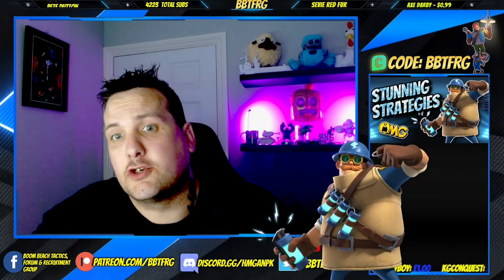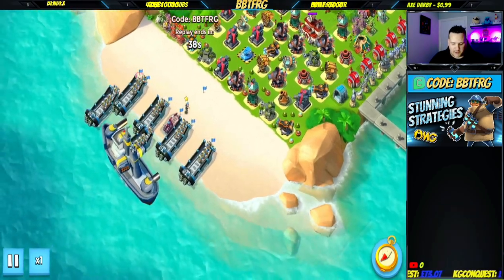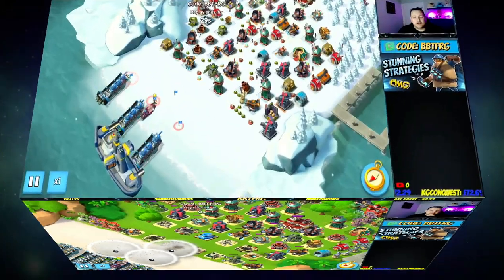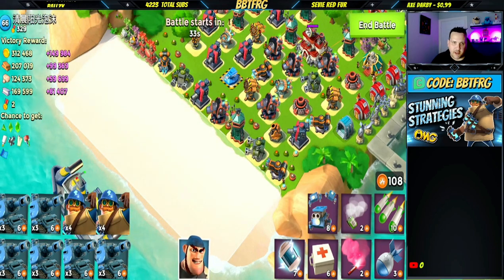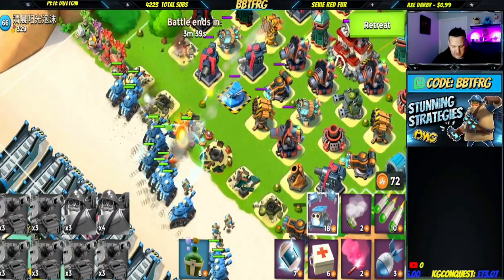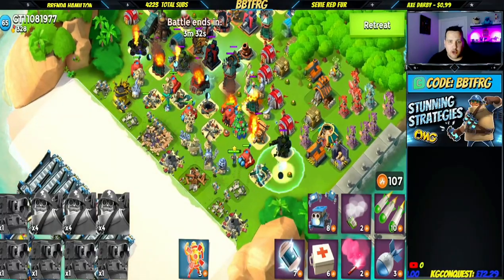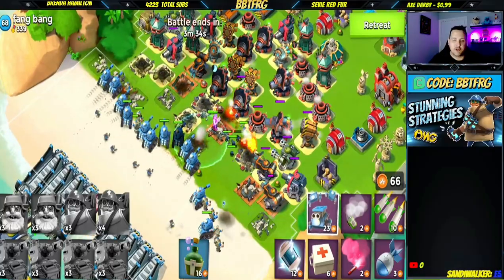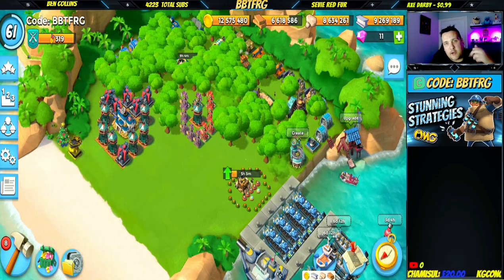Boom Beach Stunner Attack Strategies - New Proto Troop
The new proto troop has arrived, the Stunner!! i have been playing around with some different troop Combos to see what works best, let me know how your using him in the comments!

Using Our Creator Code: BBTFRG in the shop!!

Socials & Community Links -
We would love for all of our fellow Boomers and fans to join us on our various social media platforms, Facebook is our main platform with around 14,000 members already calling it home, feel free to swing by and say hello, we look forward to meeting you!